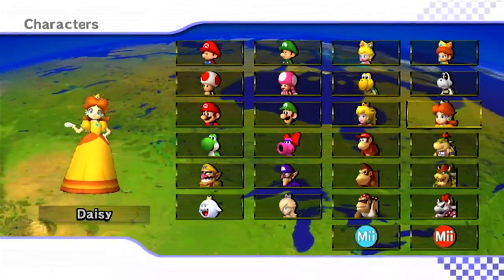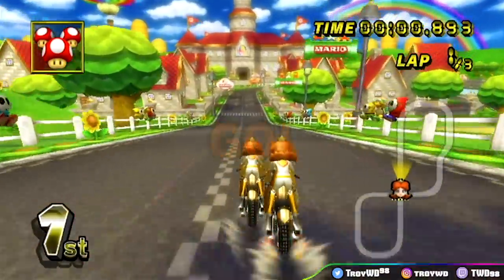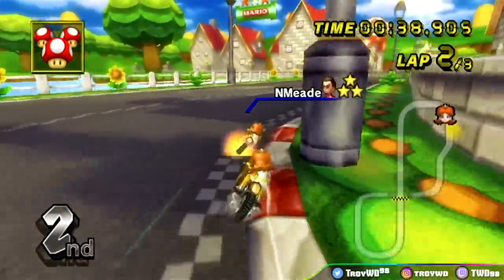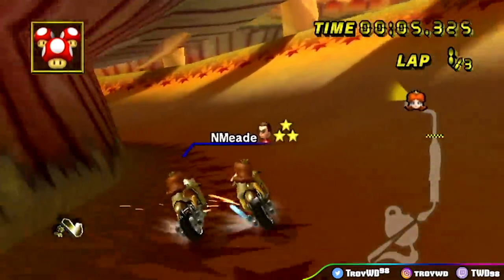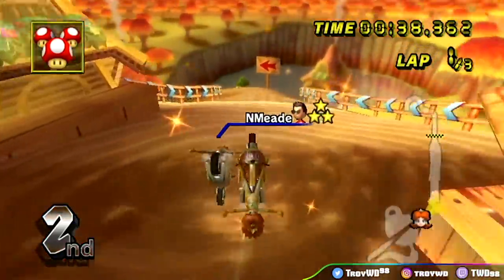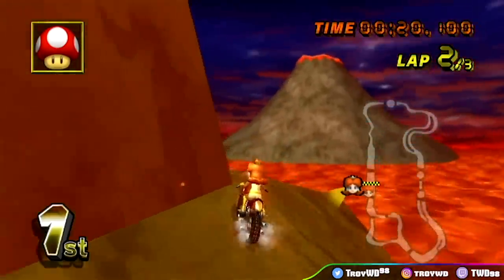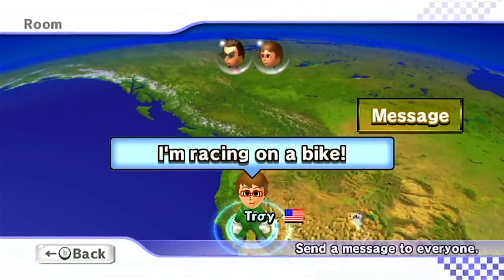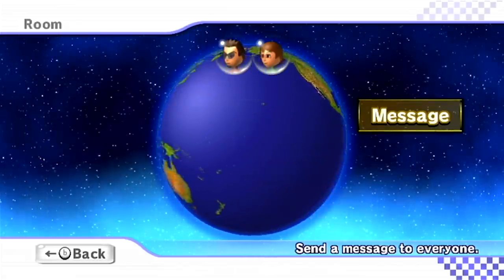Mario Kart Wii Ultra Shortcut 1v1 - Who's the Glitch Master?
We play a 1v1 but in order to win the race, you must make the ultra shortcut (or glitch) first!

Every Monday, Nick and I race until one of us wins 7 FlounderFest events. There will always be a punishment for the player who doesn't get to 7 decided at the beginning of every season! Each week is a completely new set of rules!

TWD98 Links!

About TWD98:
Hello! I've been a big Nintendo fan all my life and on this channel along with Mario Kart Wii, you'll find other Mario games as well as other racing games.